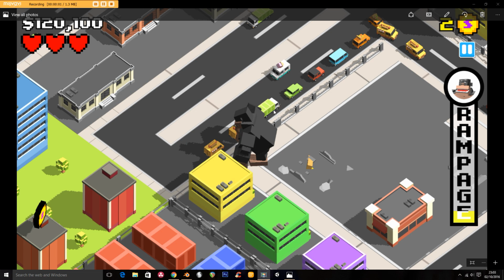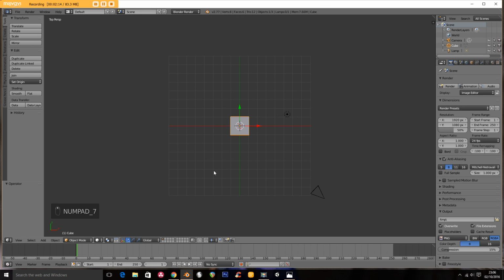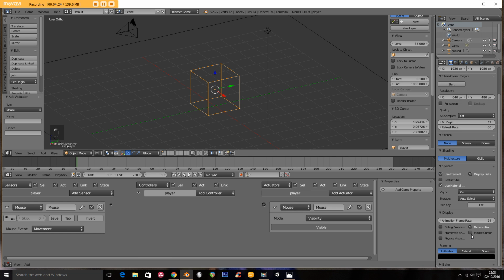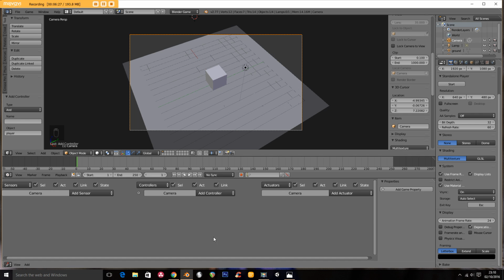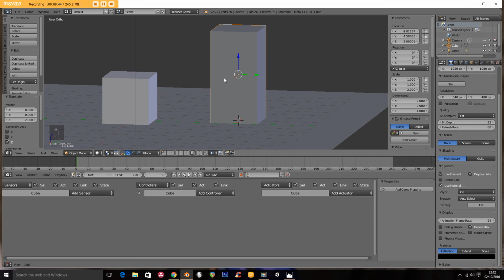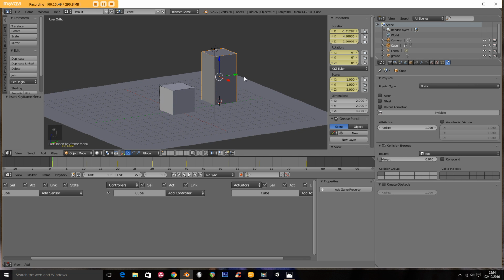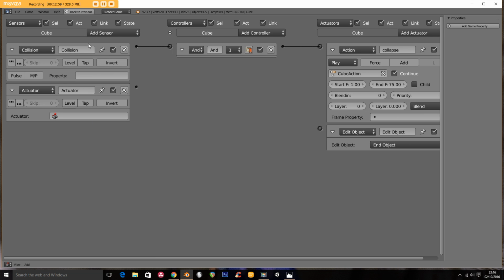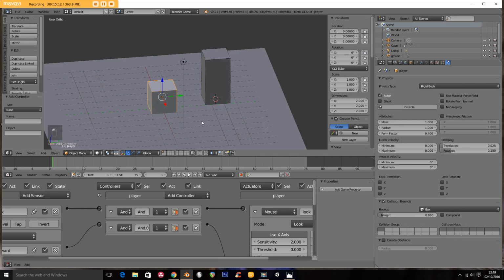BIFE 3D Game Design Smashy City Prototype